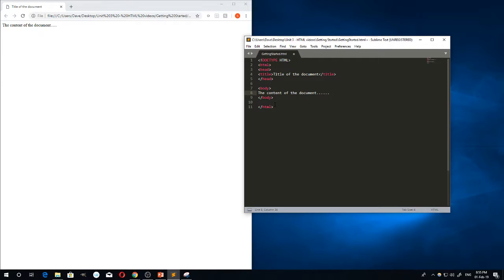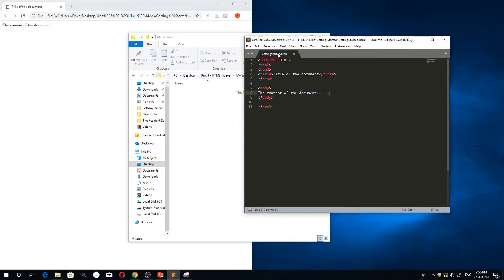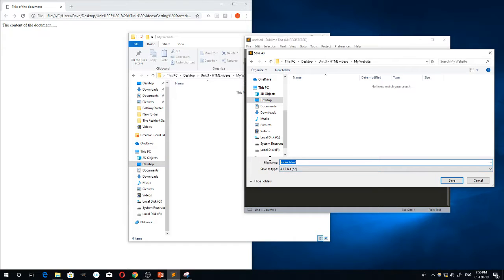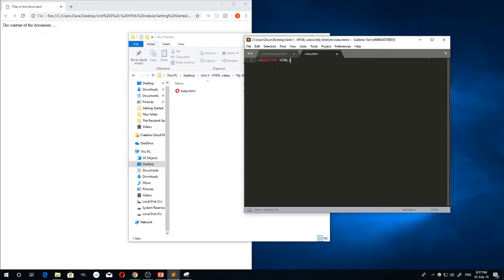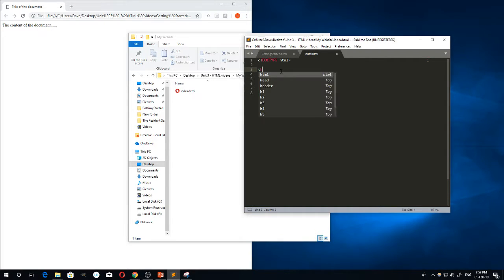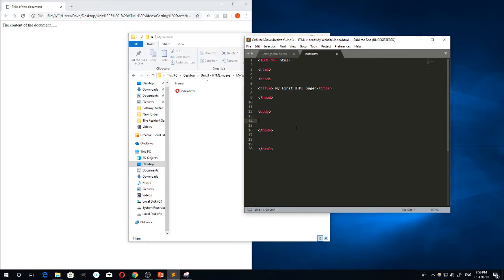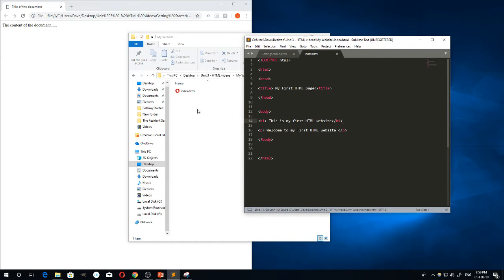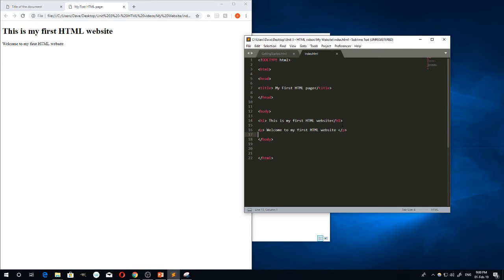HTML Tutorial #2 Creating Your First Webpage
This will help you with both Unit 3 and Unit 13. This is the first tutorial in what will become a series of videos helping you to learn HTML and CSS to an industry standard. You will be able to create a website by the end of these tutorials and watch as you develop your skills into more creative and complex websites.